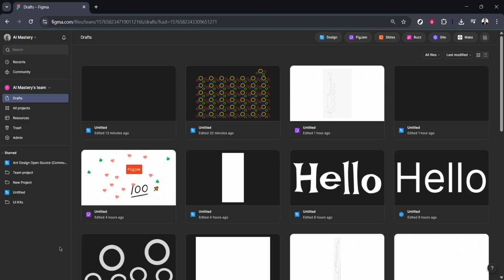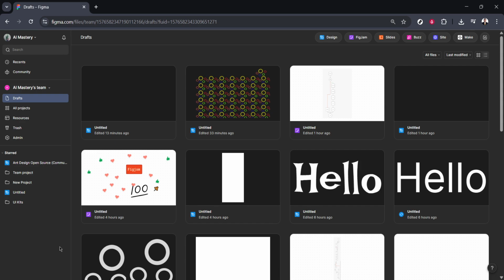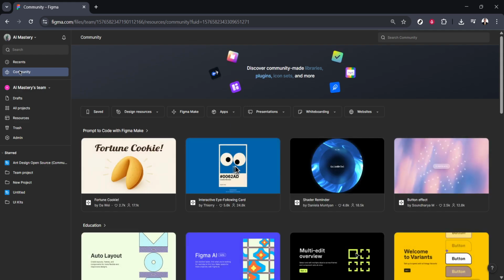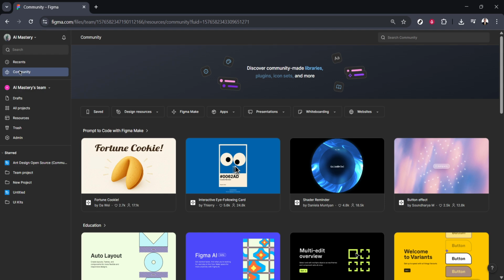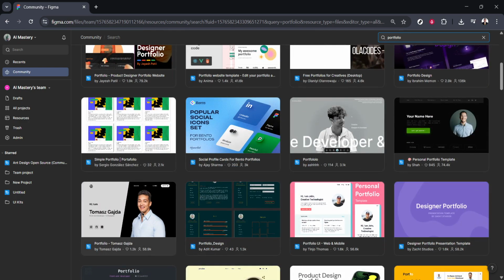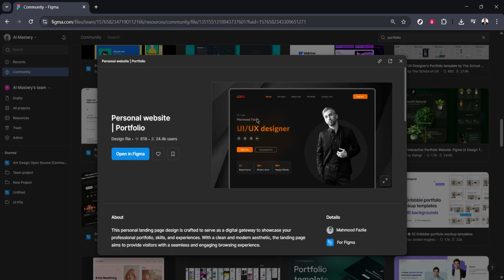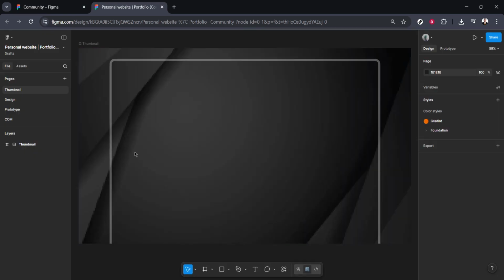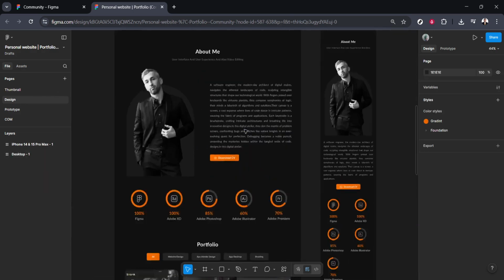How To Use Figma To Make A Portfolio (Updated 2026)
In this video, we discuss career tips for designers and how to use figma to make a portfolio that stands out. We cover creating a ux portfolio design and how to build interactive case studies or presentation decks to showcase your work.

00:00 Intro
00:05 Why a Portfolio is Essential
00:27 Using Figma's Community Resources
00:38 Navigating to the Community Section
01:03 Finding Portfolio Templates
01:25 Searching for Templates
01:47 Reviewing Search Results
02:10 Choosing and Opening a Template
02:49 Customizing Your Portfolio